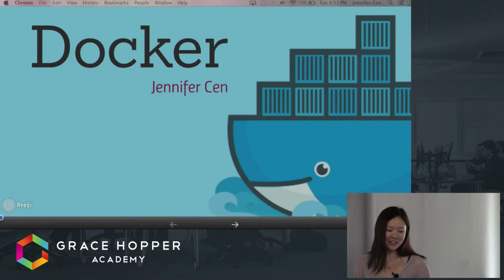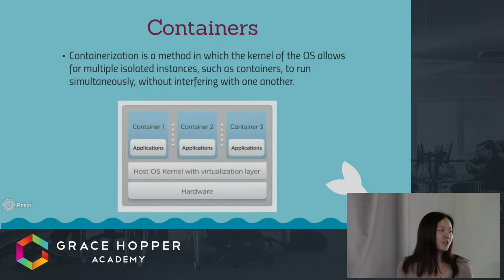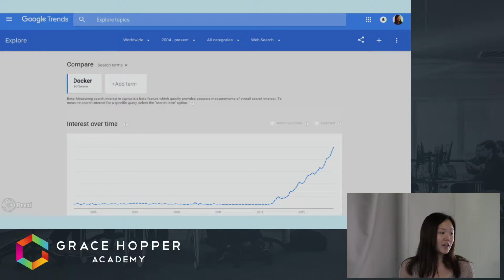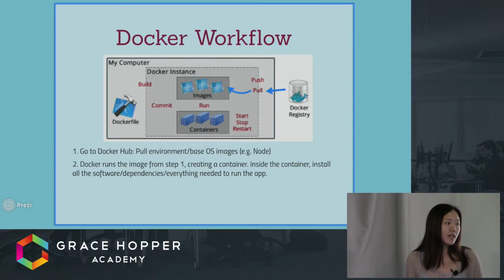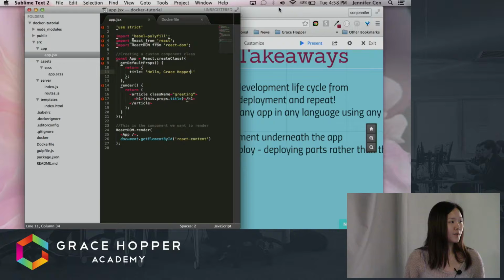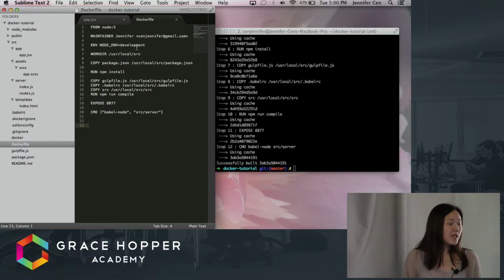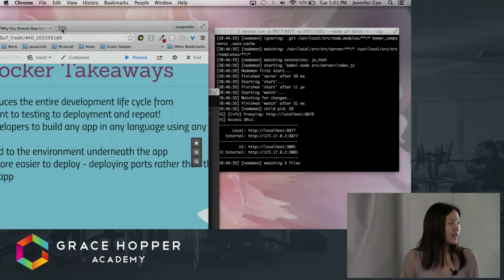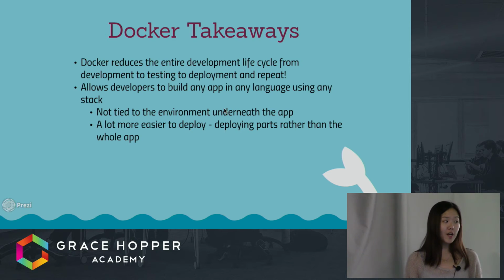Capstone Videos 47 Output 1